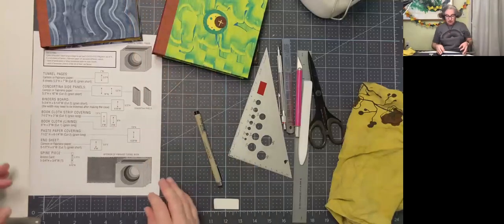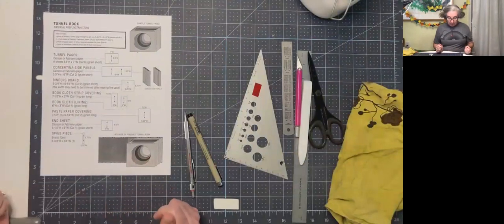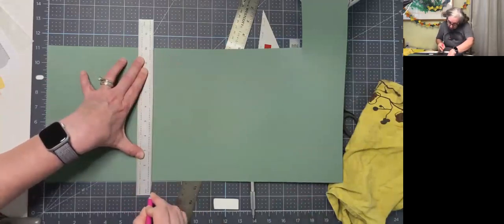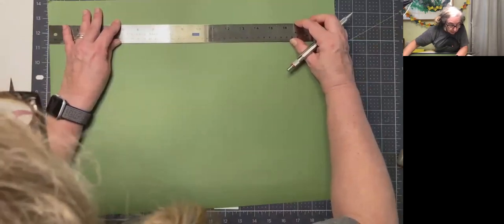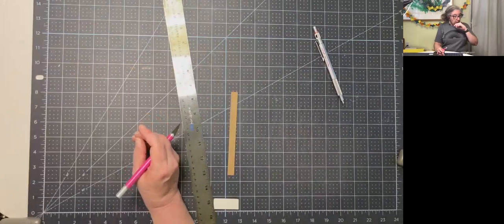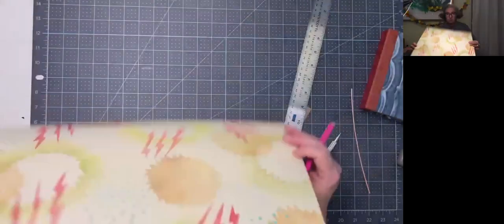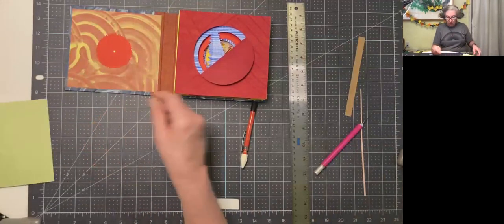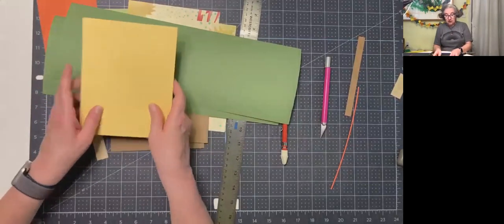Tunnel Book Materials Prep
Tunnel Book Structure: Materials Preparation: This video is the first of a series of videos for the construction of a Tunnel Book structure. The tutorial shows the materials preparation for the binding. The preparation is done without a paper trimmer, since many people do not have access to a Kutrimmer or other paper cutter.